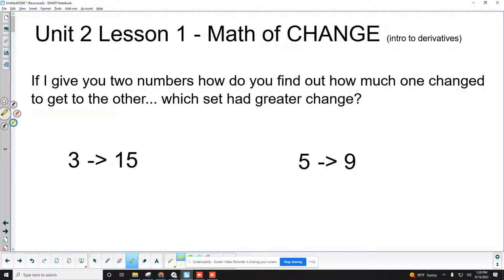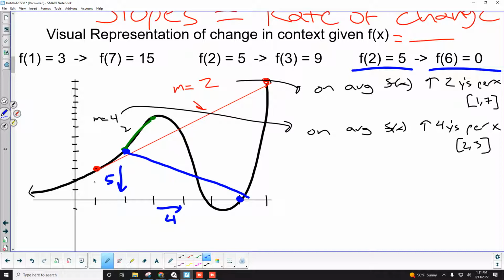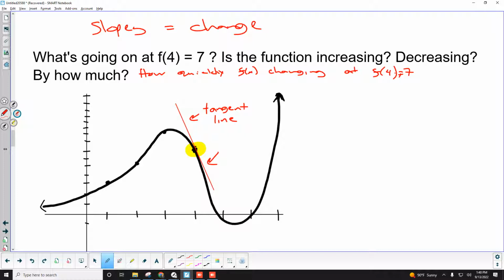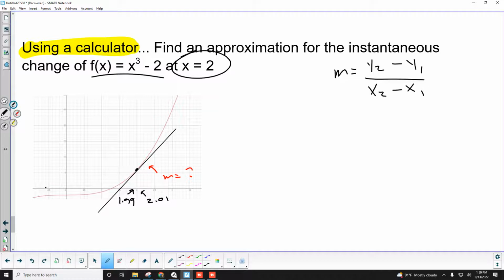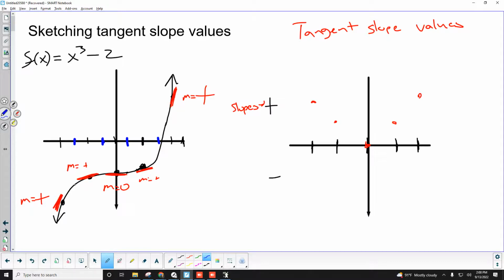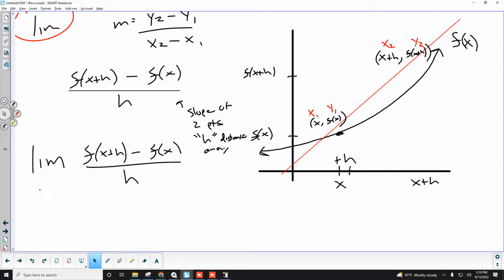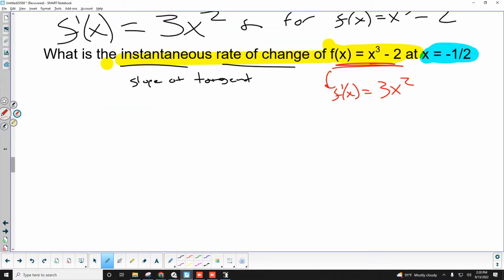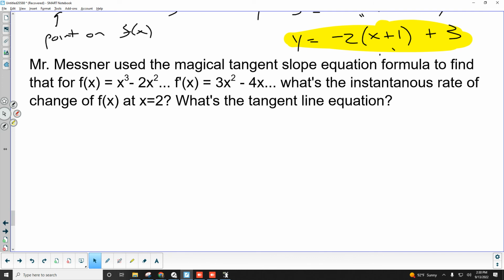AP CALC - What the heck is a derivate?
AP CALC - Crash Course of Derivates